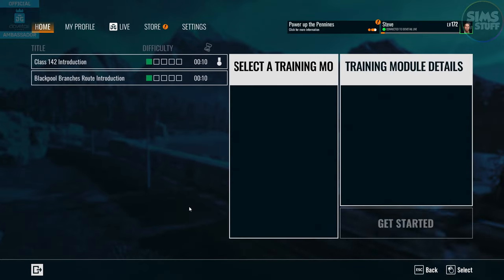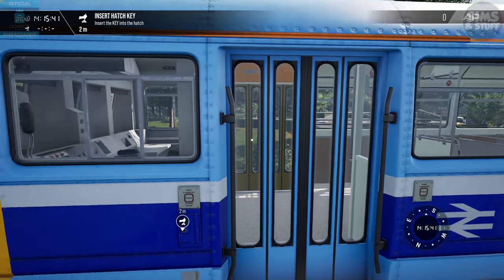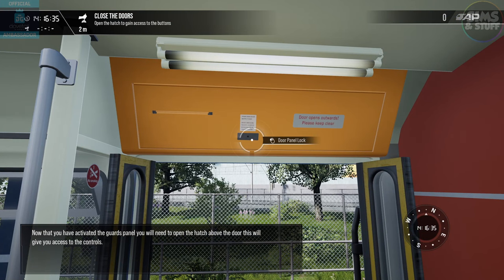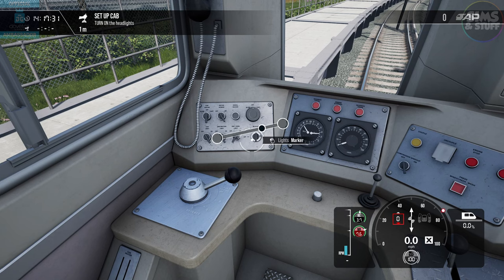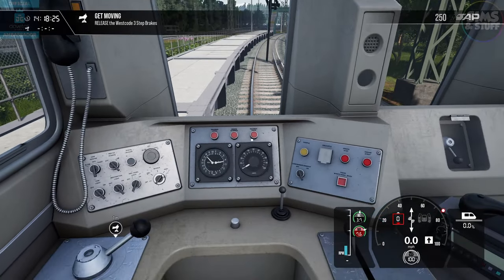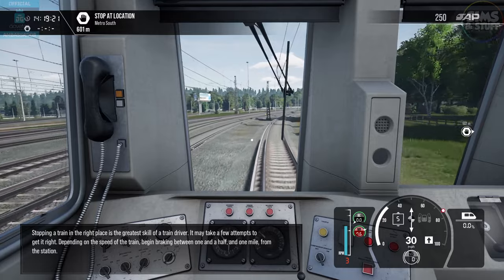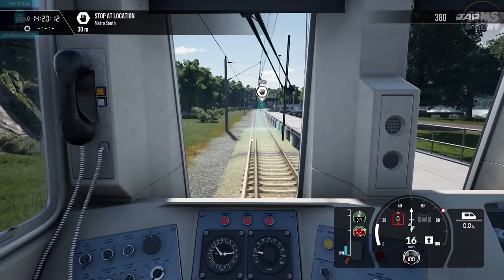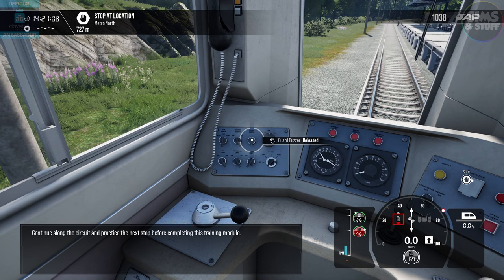Train Sim World 4 | Blackpool Branches | My First Look | Training In The Pacer!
This time I take my first look at the Blackpool Branches route and take the Pacer out for its tranining.